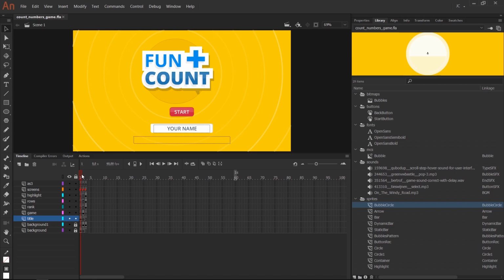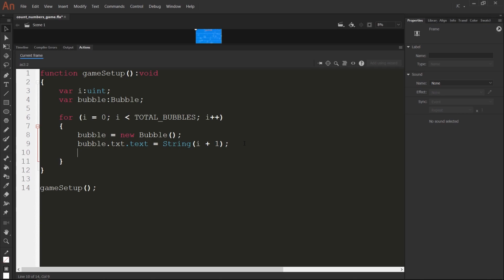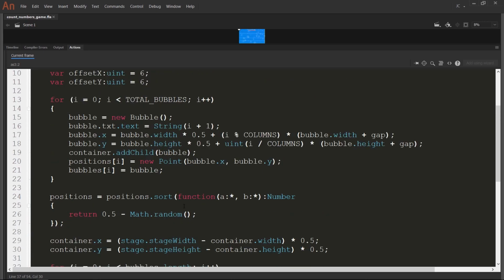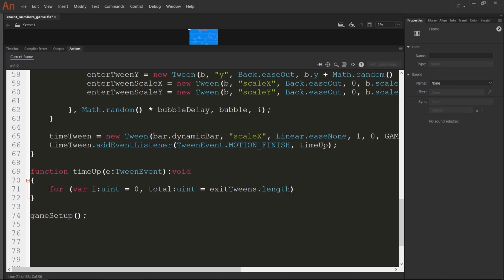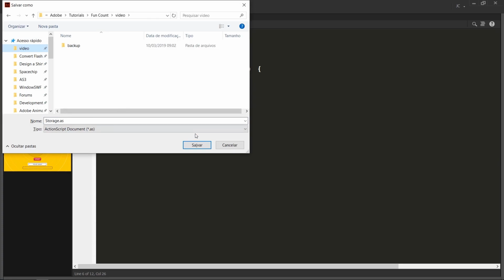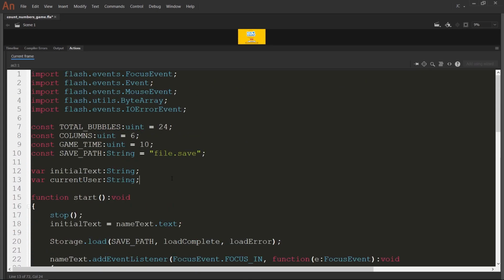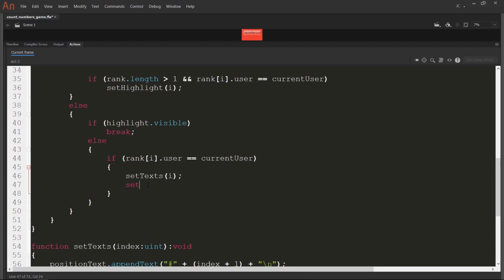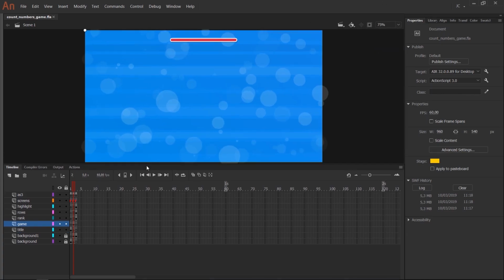Animate CC + AS3 Count Game (with Leaderboards and Sounds)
Hi!

Sorry for the sound quality. Specially in the second half when it's possible to hear some environment noises and voices. lol

In this tutorial I show you how to create a very simple count game in which you have to tap some numbered bubbles in numeric order.

There's a rank/leaderboard and also a BGM and some SFXs.